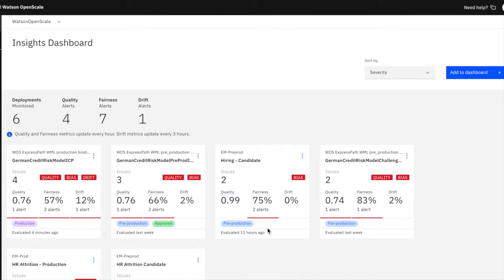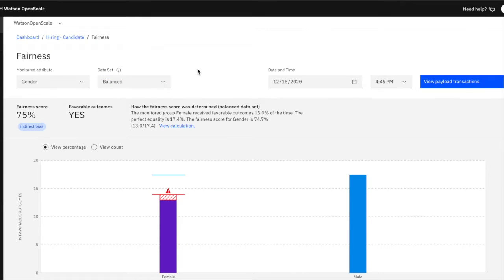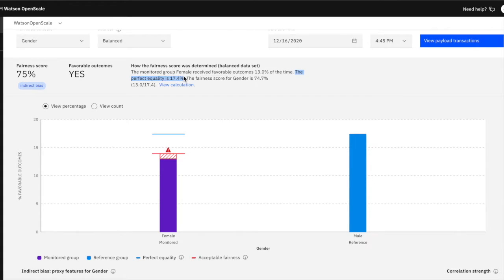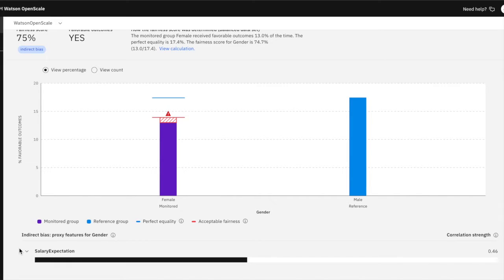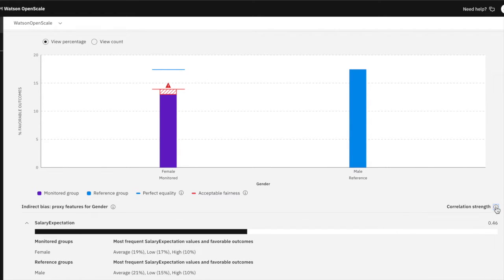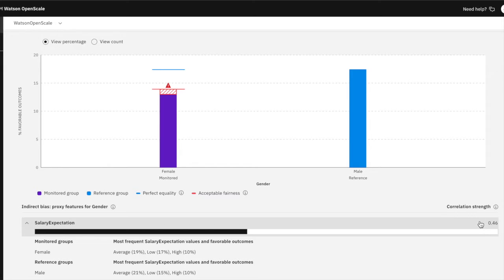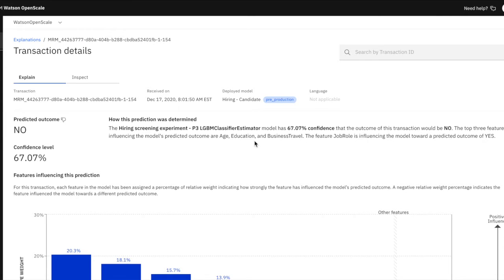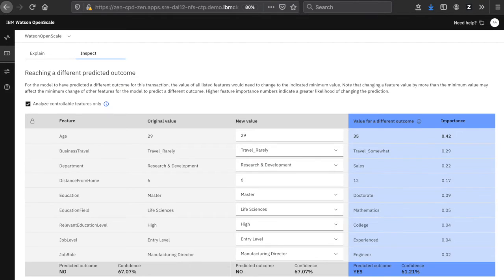Model risk management capabilities in OpenScale for Cloud Pak for Data 3.5